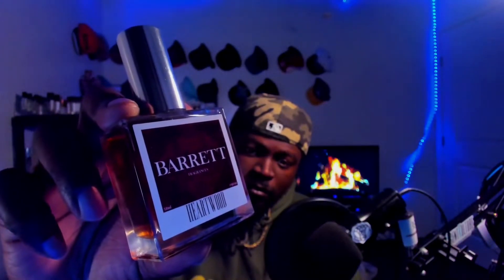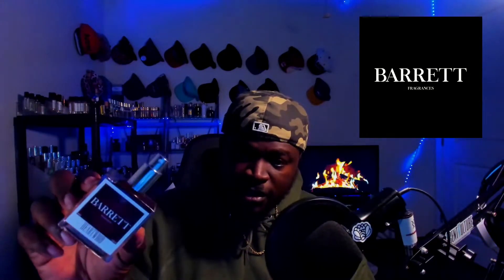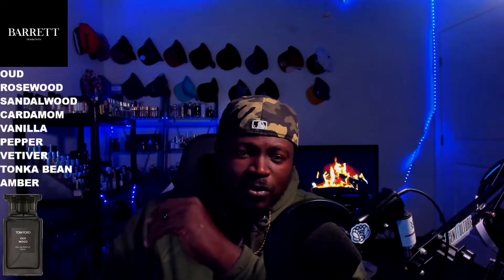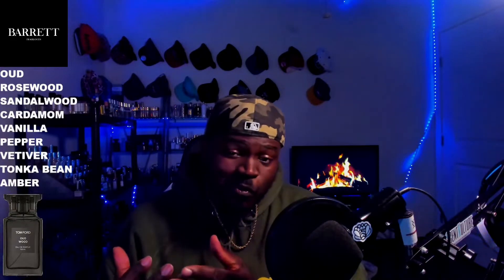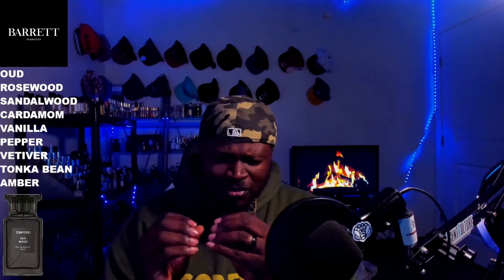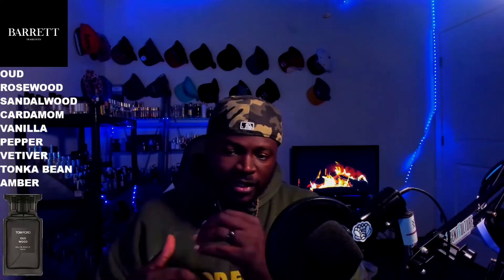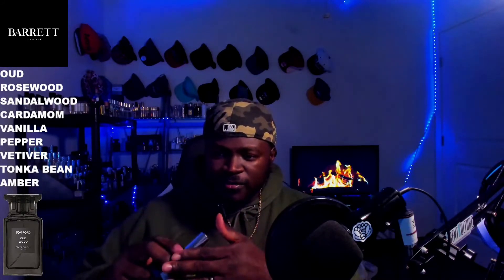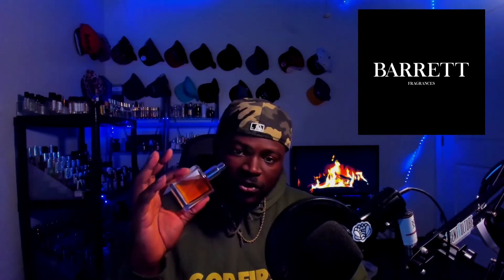BARRETT FRAGRANCES HEARTWOOD OUD WOOD INSPIRATION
WANNA PURCHASE ?